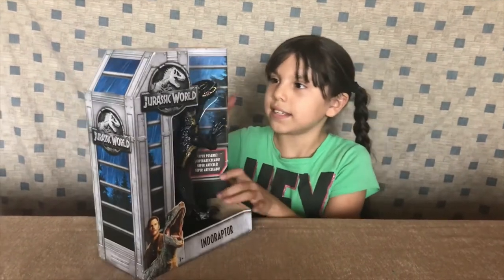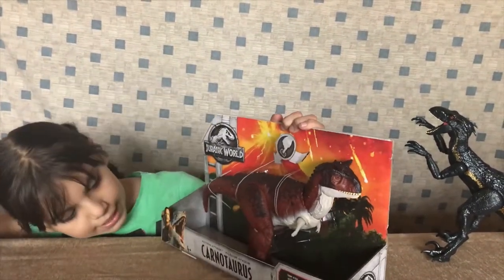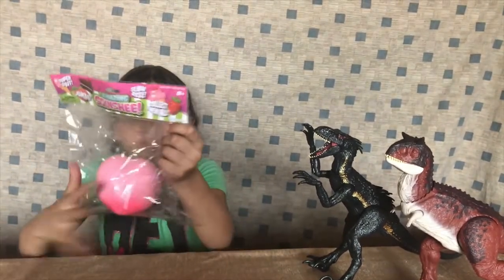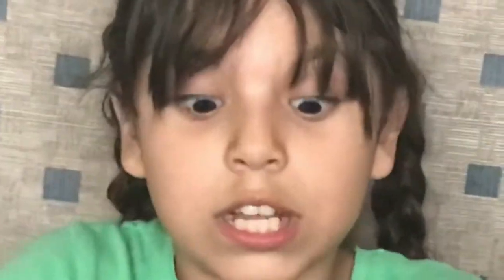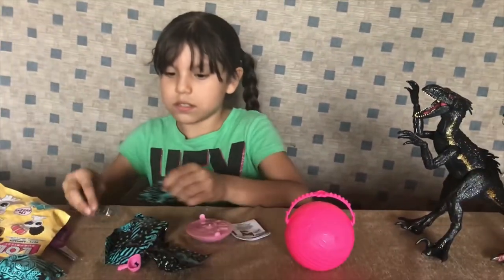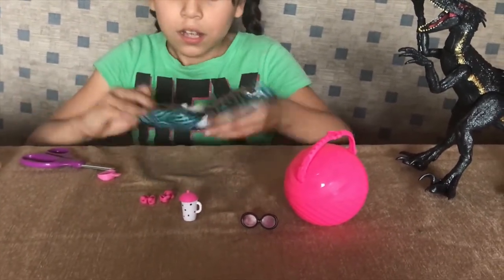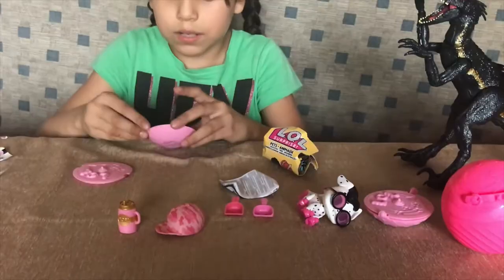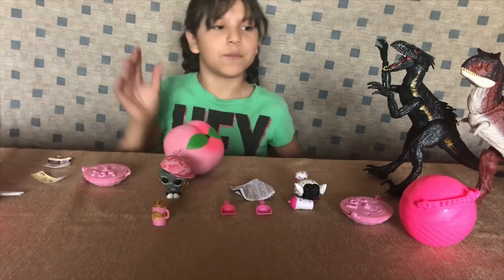Opening up Jurassic world toys and more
this video was made a few days before the release of Jurassic world fallen kingdom but only uploaded until now, hope you enjoy the video.